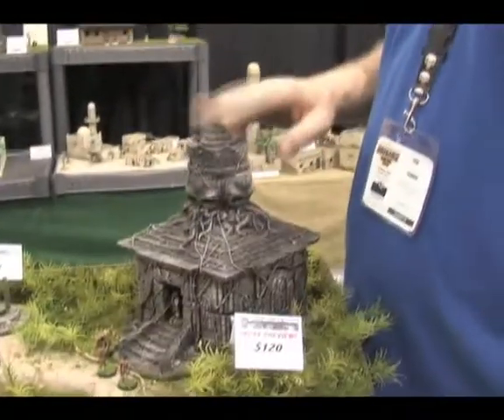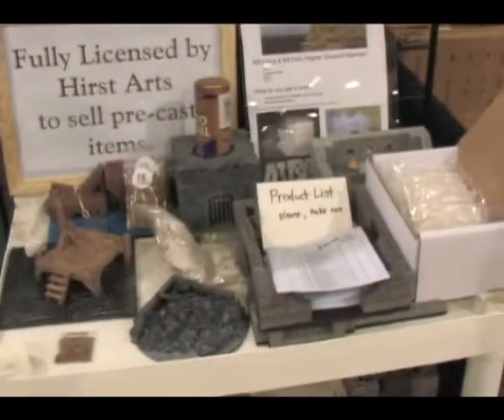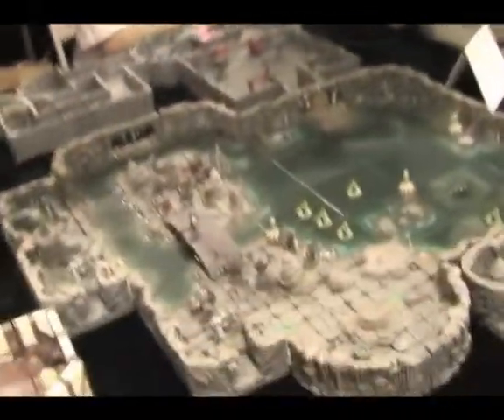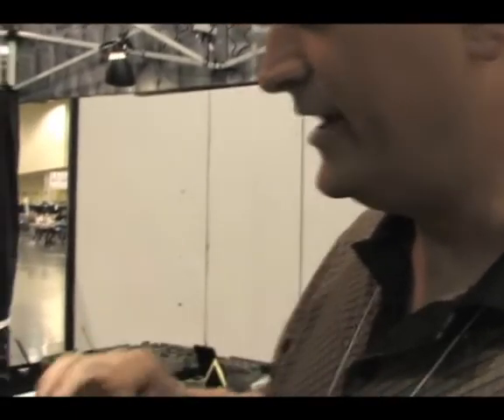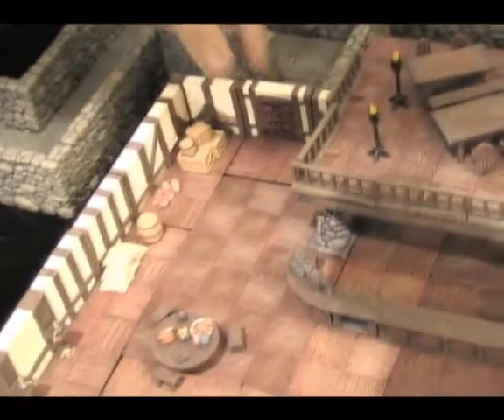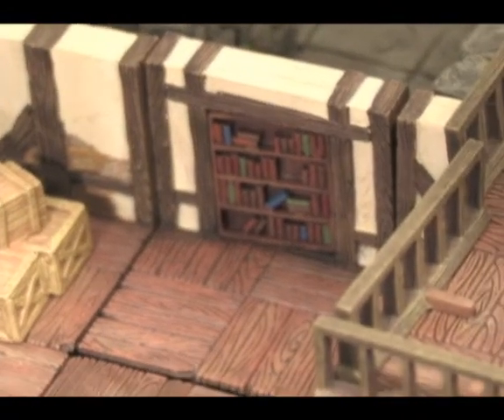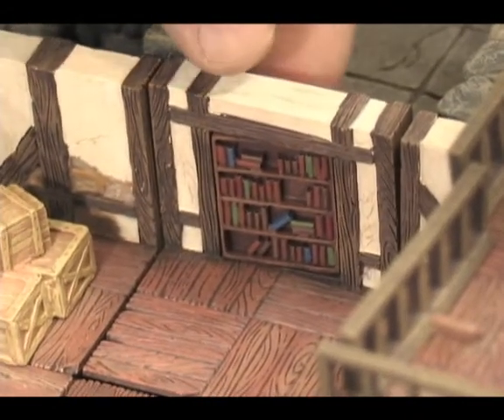Inside The Box - 20 - RPG Accessories 1 of 2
See many of the various accessories and other fun items that can be incorporated into your role-playing games.  Part 1 of 2.